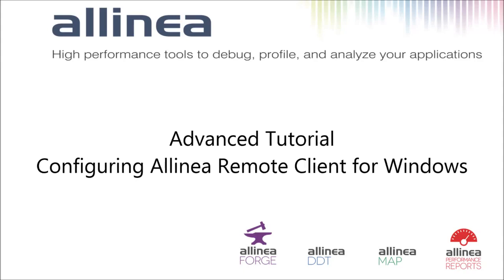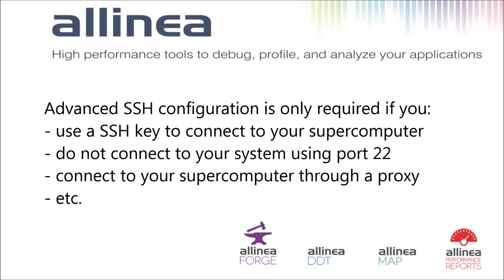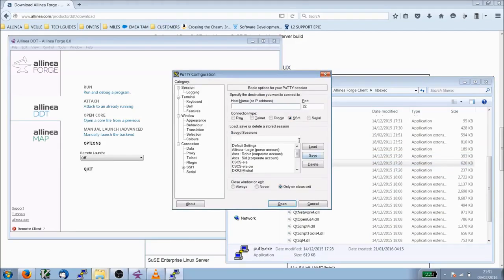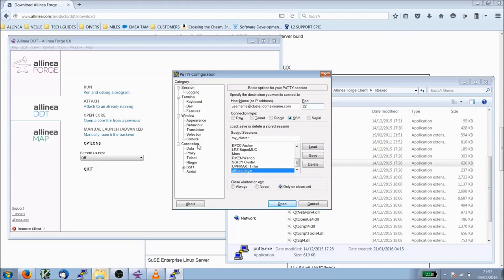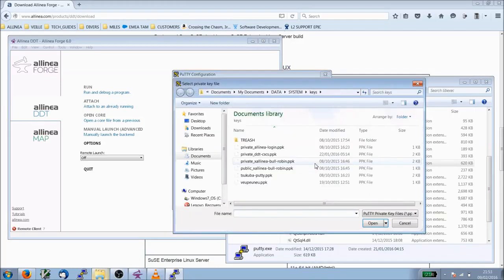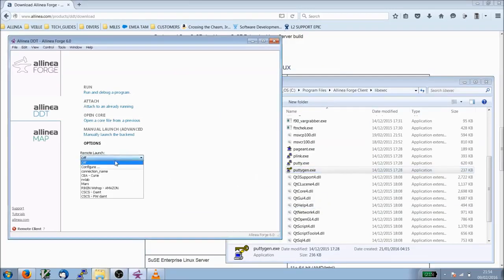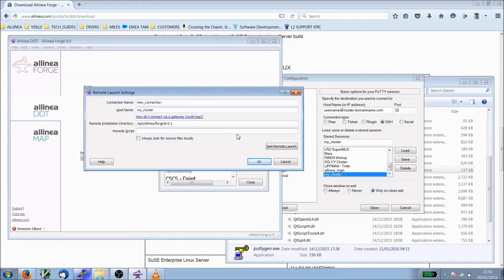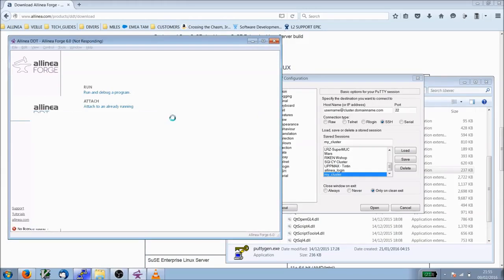Advanced Tutorial Configuring your SSH connection on Windows for Arm Remote Client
This tutorial has been designed to HPC users who would like to use Arm Forge (previously Allinea Forge) on a supercomputer using the graphical interface.

Most of the time, connection through SSH to the cluster is straightforward - but in some cases, further configuration is required. This tutorial will explain how to configure PuTTY (which is shipped as part of Arm Remote Client on Windows) to handle these edge-cases.